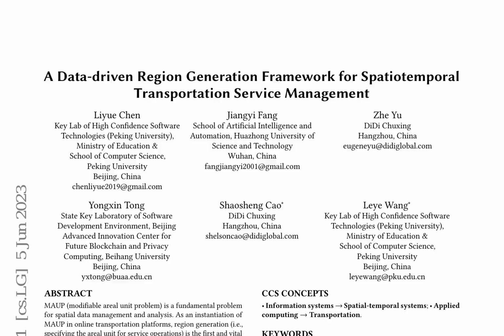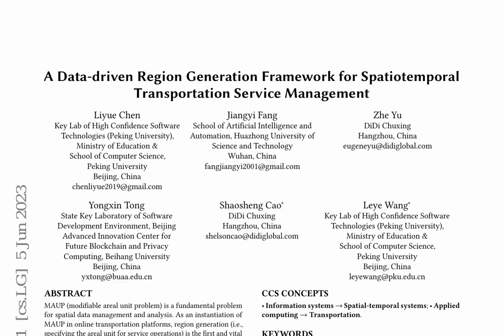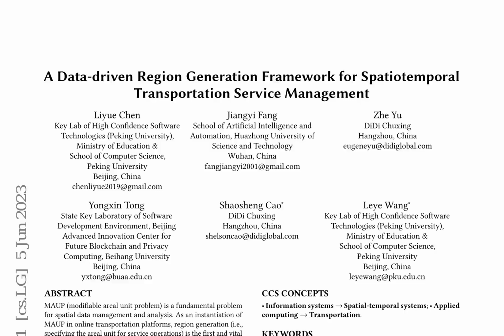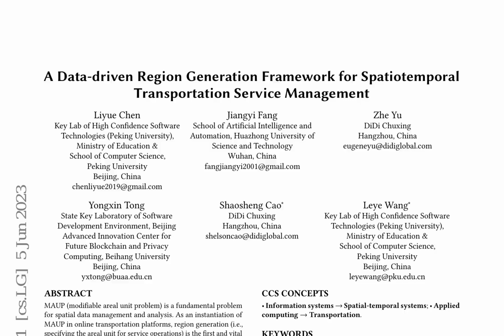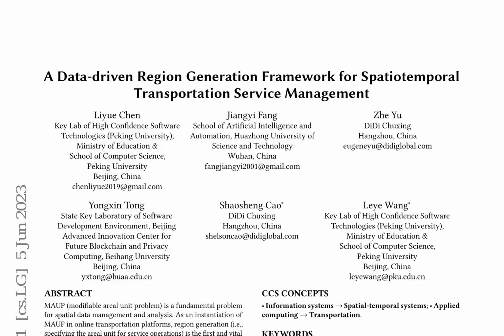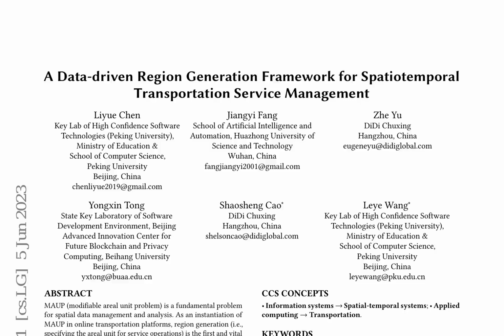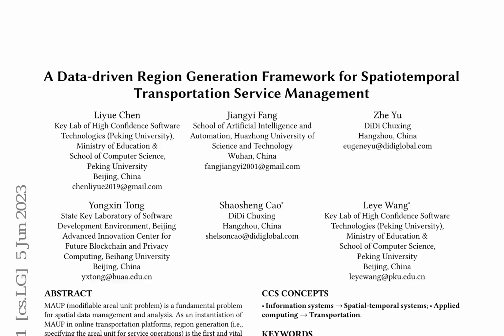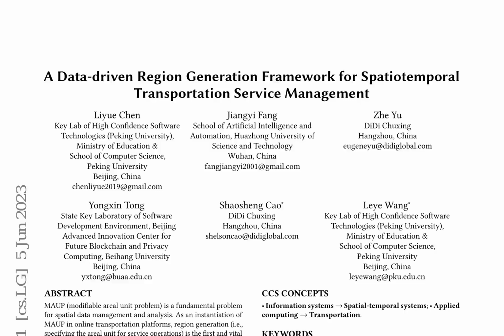A Data-driven Region Generation Framework for Spatiotemporal Transportation Service Mana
Title: A Data-driven Region Generation Framework for Spatiotemporal Transportation Service Management

Authors: Liyue Chen, Jiangyi Fang, Zhe Yu, Yongxin Tong, Shaosheng Cao, Leye Wang

Abstract:
MAUP (modifiable areal unit problem) is a fundamental problem for spatial data management and analysis. As an instantiation of MAUP in online transportation platforms, region generation (i.e., specifying the areal unit for service operations) is the first and vital step for supporting spatiotemporal transportation services such as ride-sharing and freight transport. Most existing region generation methods are manually specified (e.g., fixed-size grids), suffering from poor spatial semantic meaning and inflexibility to meet service operation requirements. In this paper, we propose RegionGen, a data-driven region generation framework that can specify regions with key characteristics (e.g., good spatial semantic meaning and predictability) by modeling region generation as a multi-objective optimization problem. First, to obtain good spatial semantic meaning, RegionGen segments the whole city into atomic spatial elements based on road networks and obstacles (e.g., rivers). Then, it clusters the atomic spatial elements into regions by maximizing various operation characteristics, which is formulated as a multi-objective optimization problem. For this optimization problem, we propose a multi-objective co-optimization algorithm. Extensive experiments verify that RegionGen can generate more suitable regions than traditional methods for spatiotemporal service management.